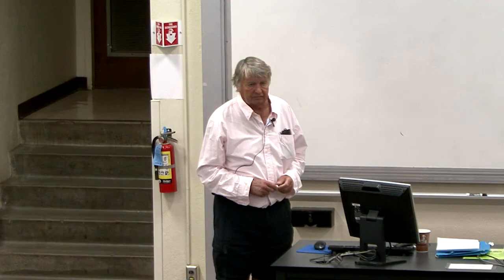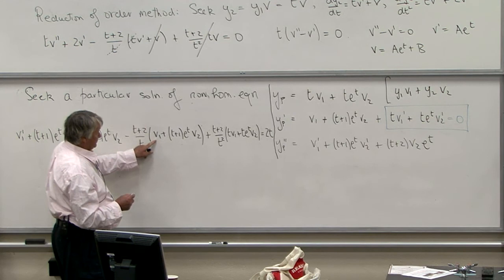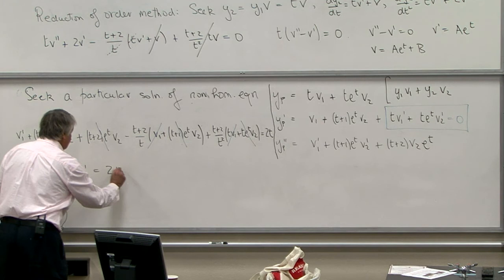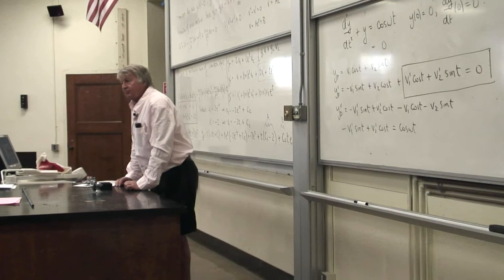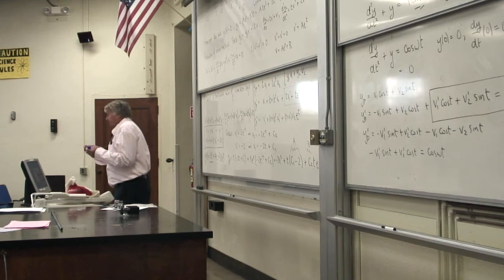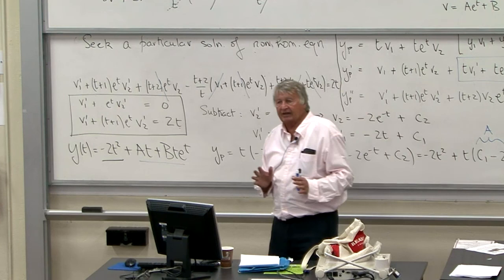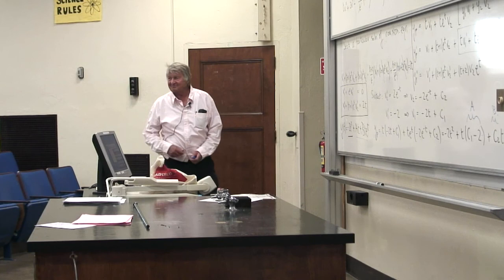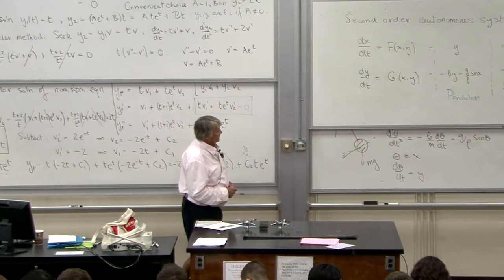Fundamentals of Differential Equations, Math-254 - Week 11 - Class 22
Fundamentals of Differential Equations, Math-254
Methods of variations of parameters.